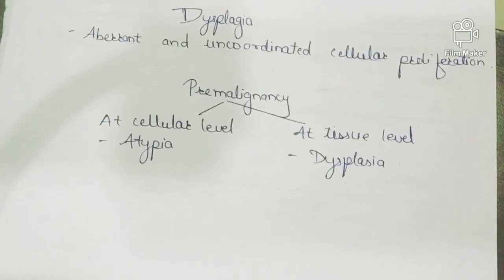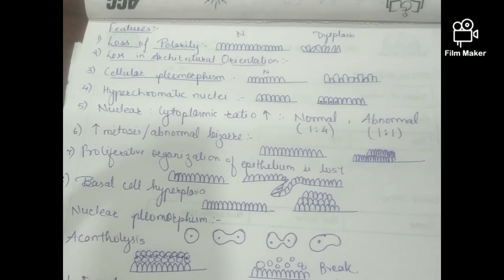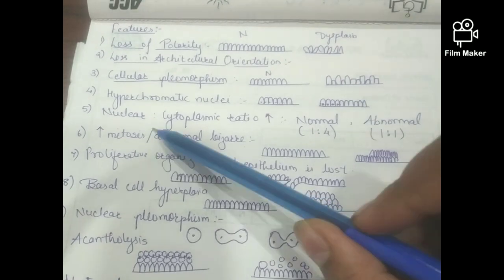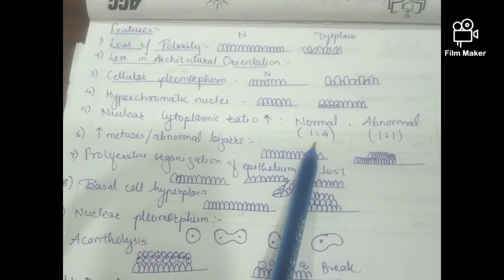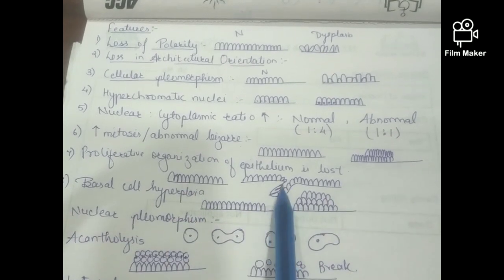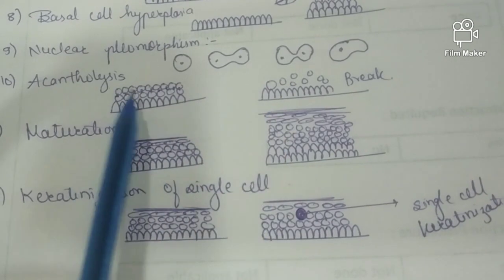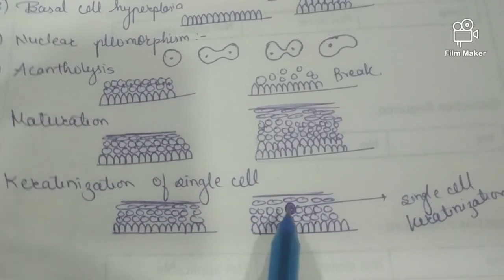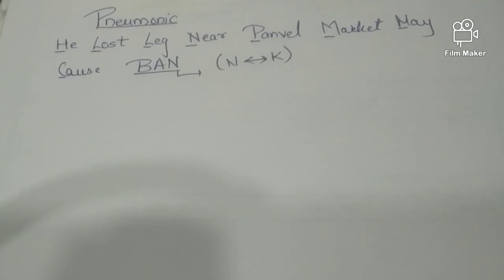Dysplasia features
Aim to create this channel is to make dentistry topics clear to you, making concepts more clear and help you study dentistry. Whatever topics you want me to make video on mention them in comment section video will be uploaded on them in a week. Thanking you all🙏🏻🙏🏻